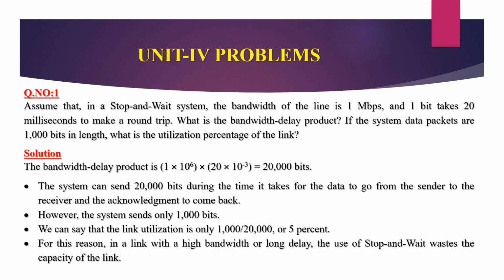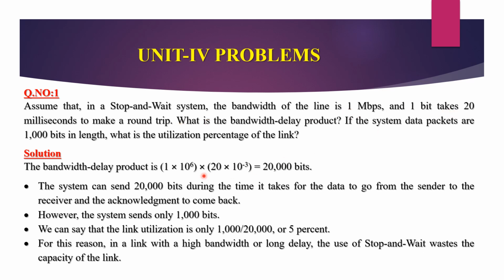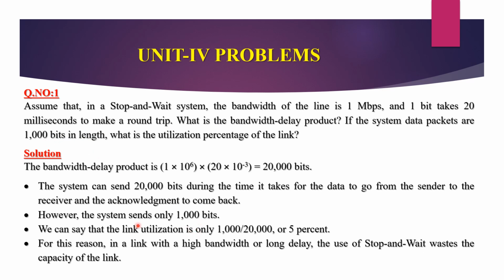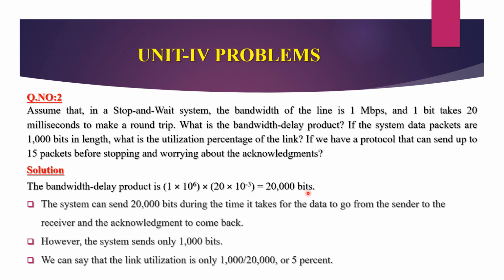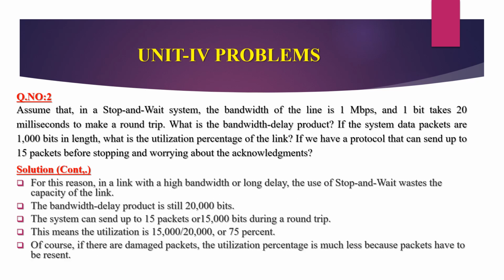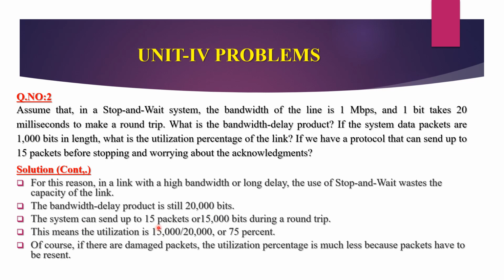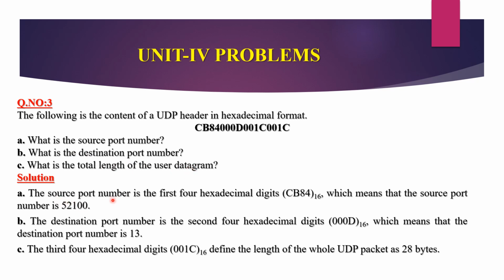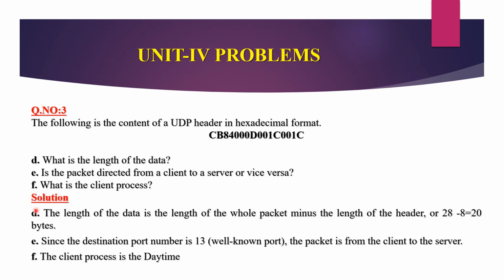CS8591 CN PROBLEMS Unit IV 1